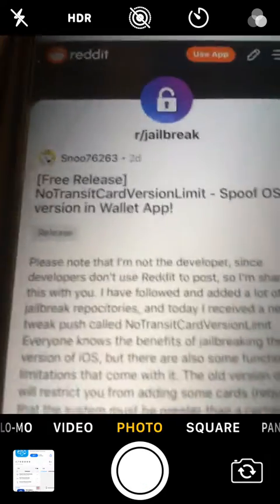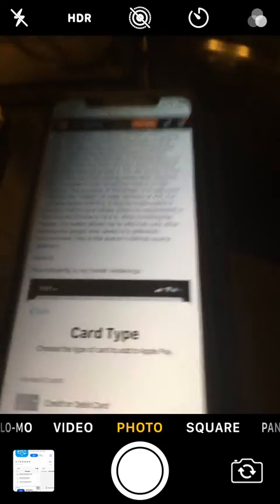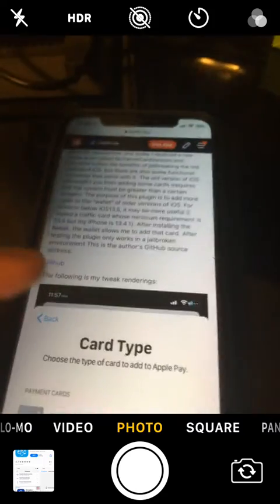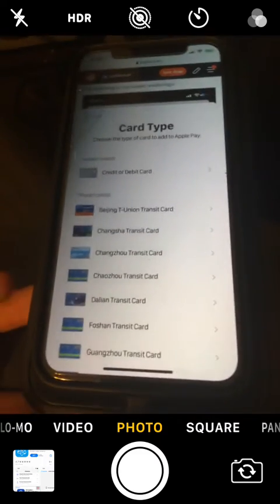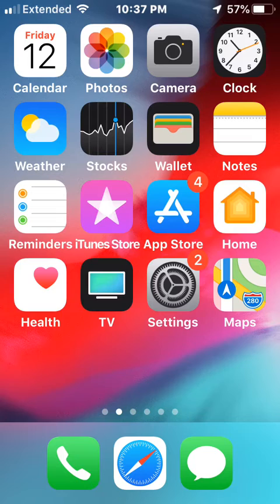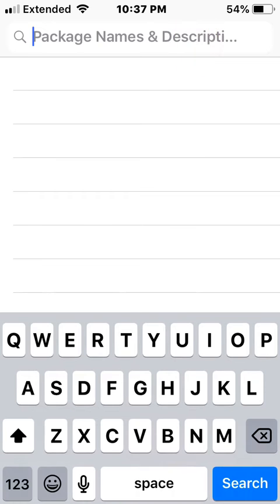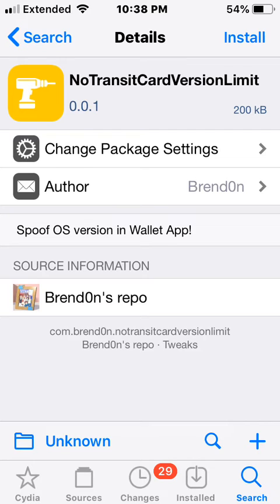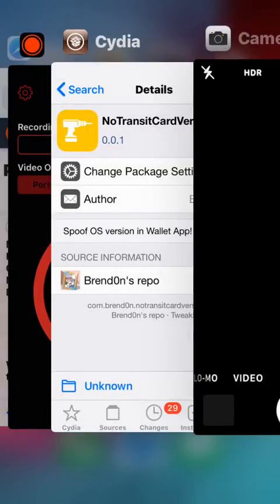NoTransitCardVersion Limit - Spoof OS version in Wallet App!